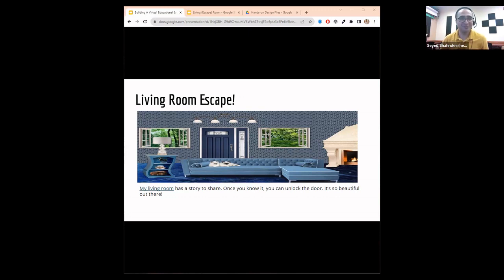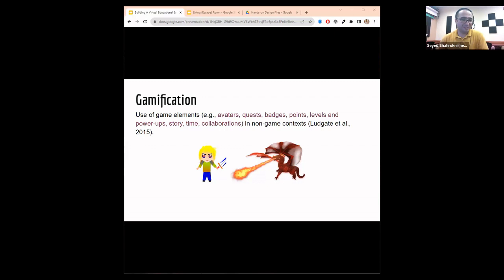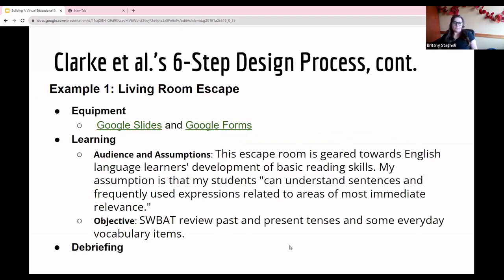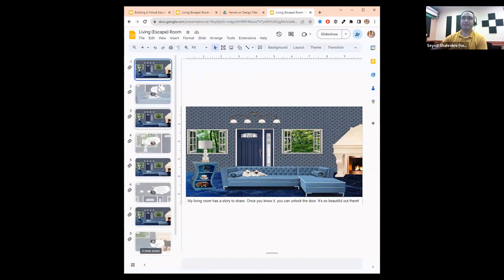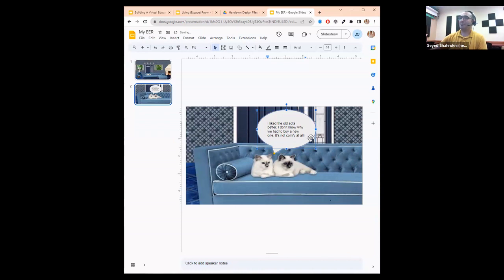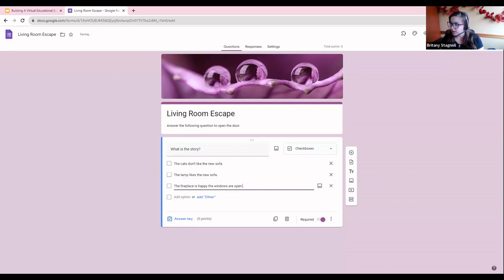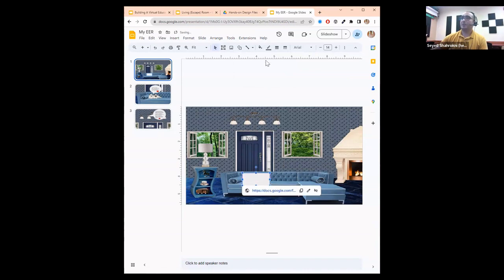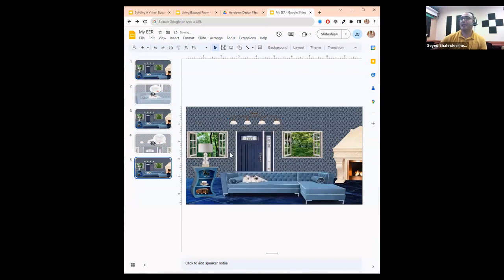Building A Virtual Educational Escape Room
This WOUTechCon 1 workshop focused on building a virtual educational escape room using Google Slides and Forms.

Presenters: Seyed Abdollah Shahrokni and Britany Stagnoli.
Date: Tuesday, August 15, 2023
Time: 9 am - 9:50 am
Location: Zoom

Session Introduction
The use of educational escape rooms (EER) and escape games is becoming ever more popular across educational settings. While the empirical literature on EERs to date is limited, it unanimously agrees that even students who normally do not participate can be engaged in EERs (Clarke et al, 2017; Martens & Crawford, 2019). Educational escape rooms, as opposed to those made purely for entertainment, are more linear, have specific learning goals, and support themes that attract and support all types and genders of students equally (Lopez-Pernas et al, 2019). In EERs, participants are immersed in a simulated situation that they must somehow resolve; unlike commercial escape rooms, in which the designers include “red herrings” and other tricks to try to outwit the participants, EER developers “aim for a high success rate” (Veldkamp et al., 2020, p. 3) and try to make sure that the participants achieve the educational goals. This workshop will walk participants through the process of building a virtual EER using Google productivity tools (Slides, Forms, Docs). The literature suggests that teachers need a diversity of skills, including being able to find digital resources, assess them, integrate them effectively into curricula, evaluate their effectiveness, and continue to grow and collaborate with others (Egbert and Shahrokni, 2018). This workshop, hence, tries to meet this need by supporting educators in the creation of opportunities for students to be involved further in the learning process by participating in escape rooms that focus not only on content but on engagement, critical thinking, and technology use. By the end of this workshop, the participants will have developed a virtual EER in a hand-on interactive process using Google productivity tools.

WOUtechCon is a free, online conference focused on providing practical skills, discussions, presentations, and workshops on ethical, smart technology integration into teaching, learning, and training.